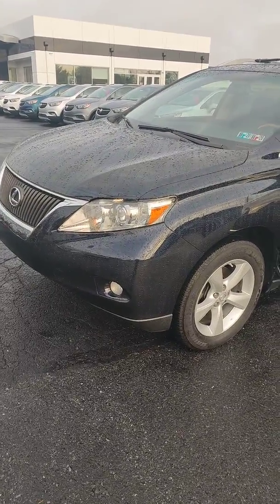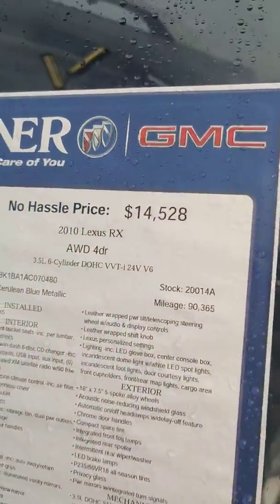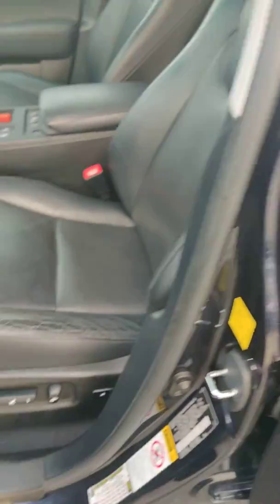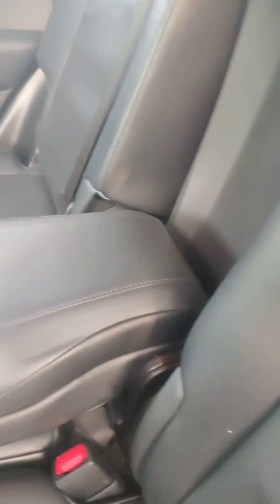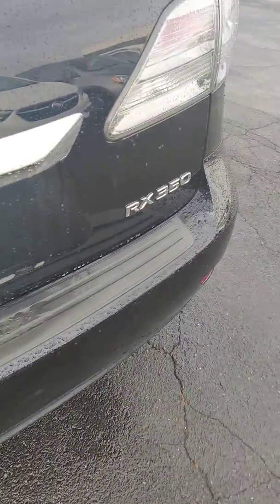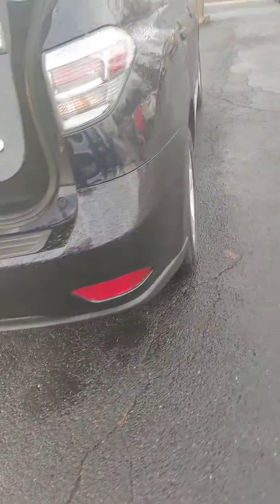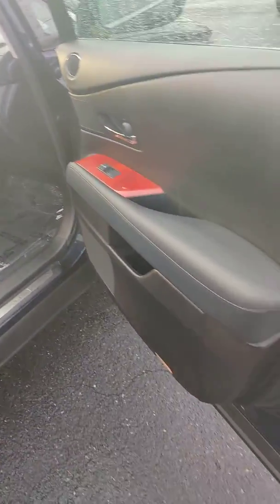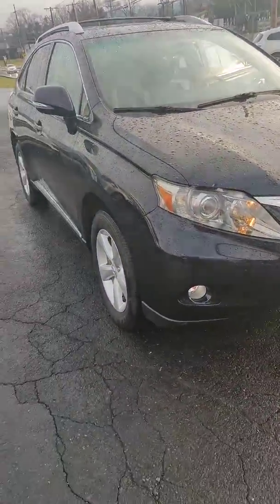2010 Lexus RX 350